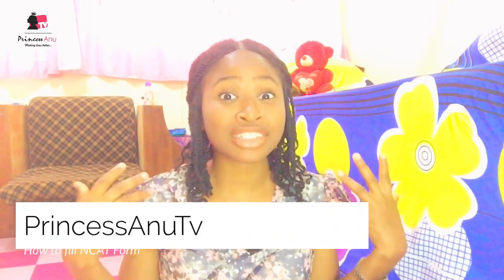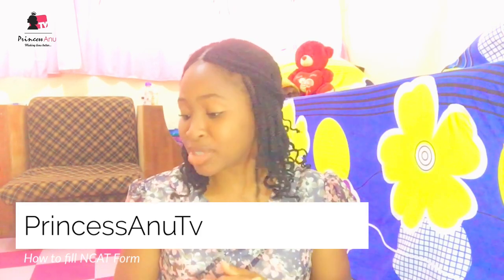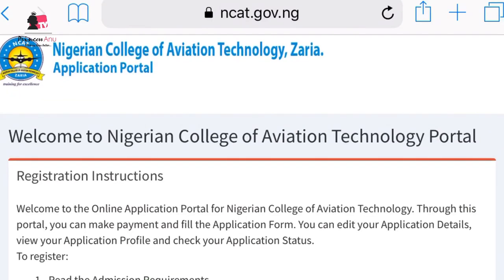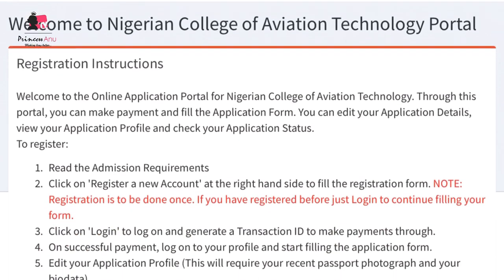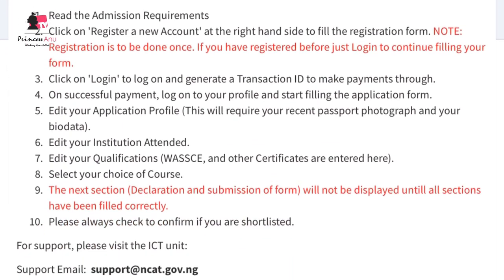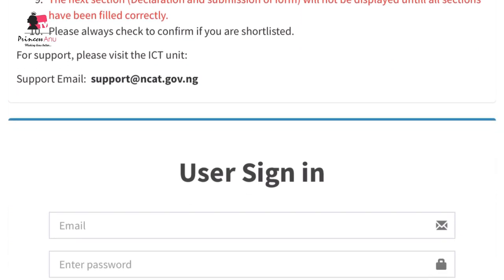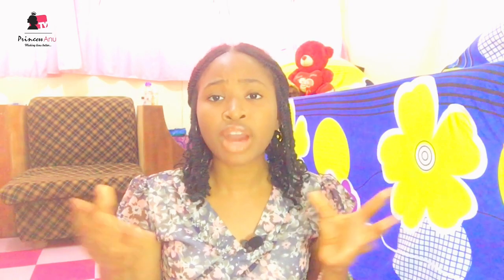How To Apply To Nigerian College Of Aviation Technology NCAT | Step by Step Process | PrincessAnuTv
Watch other video here

Note : I believe in you always but do you believe in Yourself?
Keep smiling 😁 because good is coming your way.